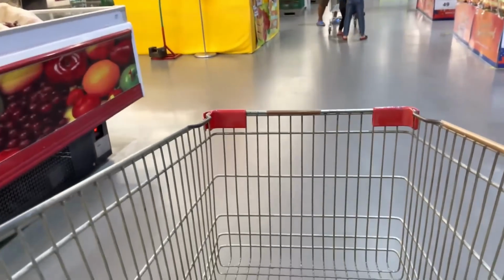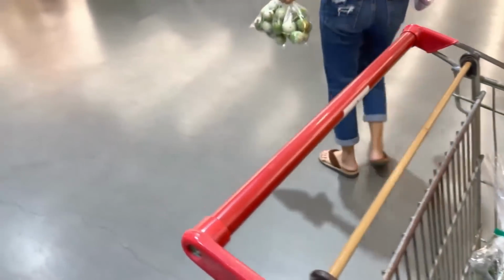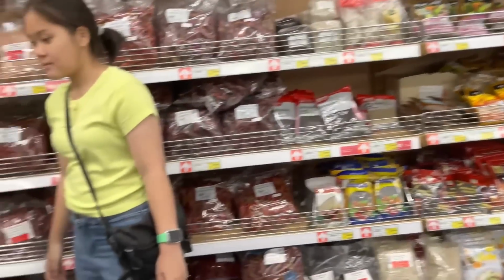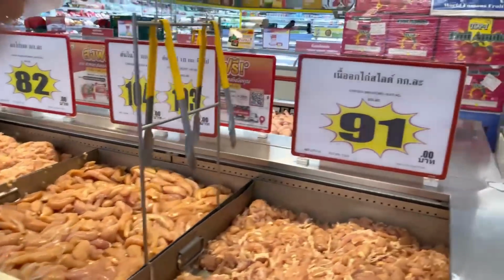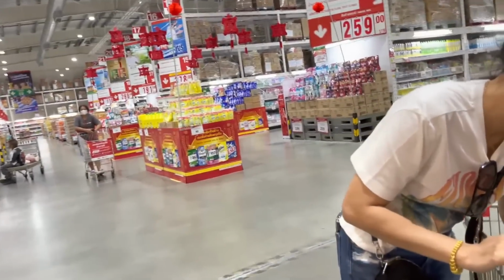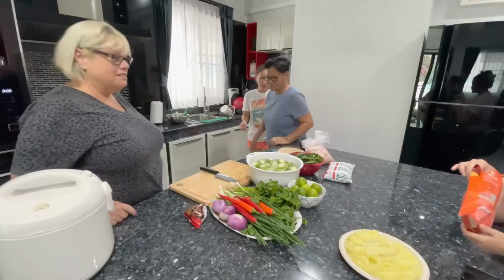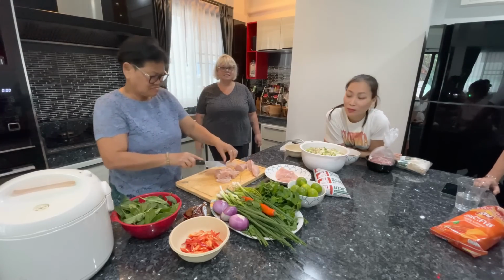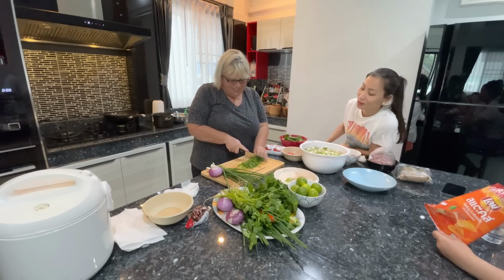Our new Thai family teaching us Thai cooking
Gifts family told Niccole they want to teach her how to make 2 Thai dishes before they leave to go back home. They all went shopping together and bought everything that was needed for these dishes and taught Niccole how to make Green Curry chicken and Pork salad with lime.